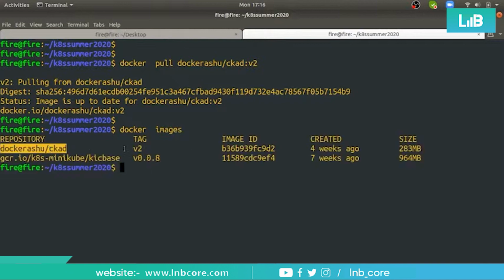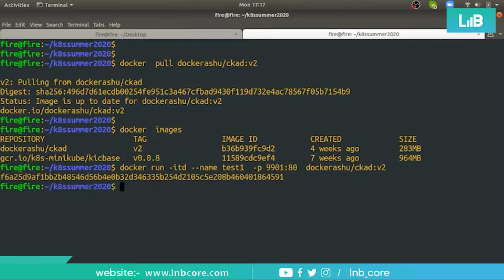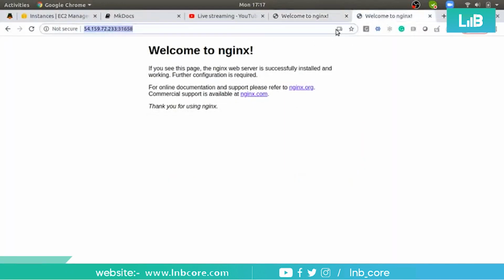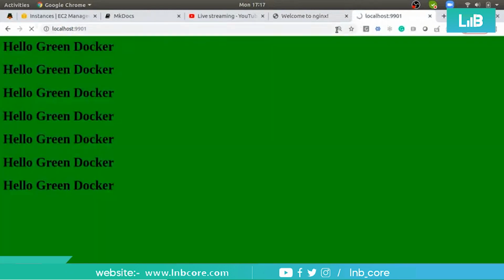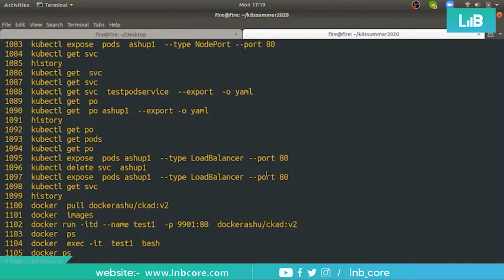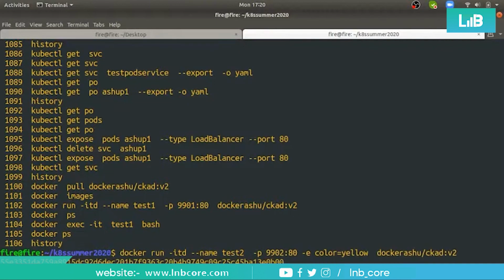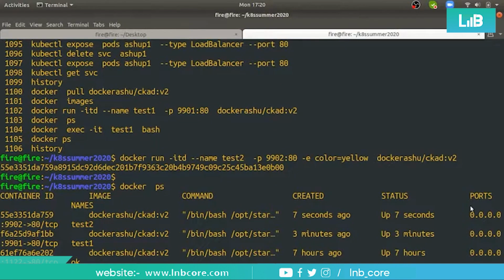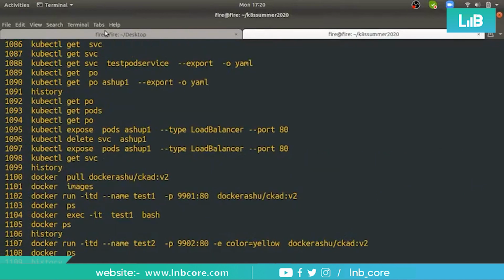#22 : Kubernetes Deep Dive , Service and Replication Controller Part-3